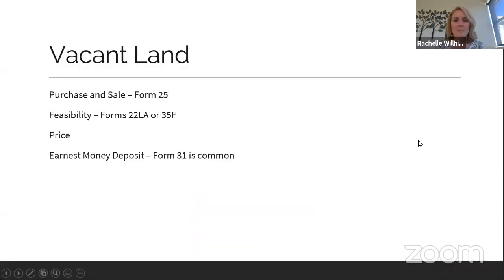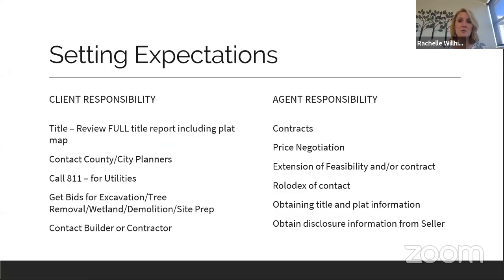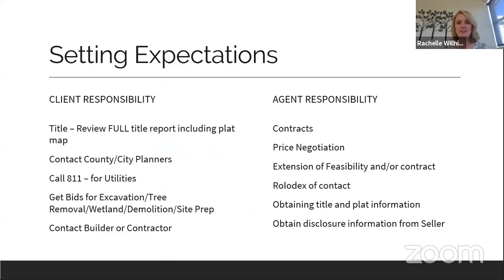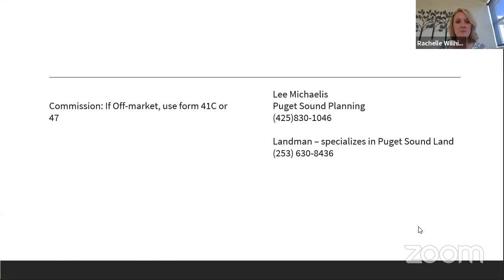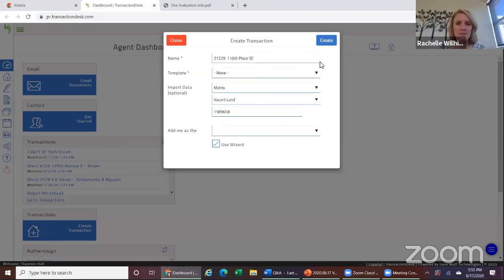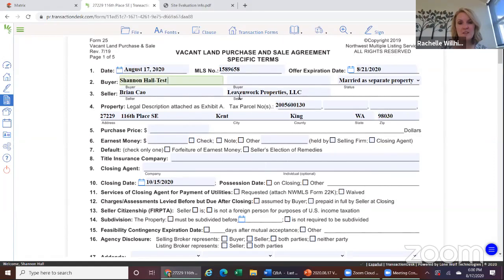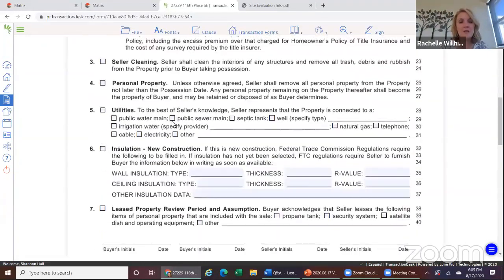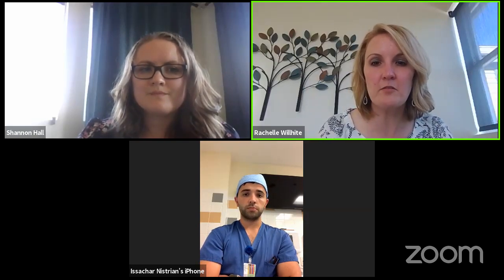Vacant Land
As an agent, how do you represent your client? What is the client's responsibilty and what is yours?